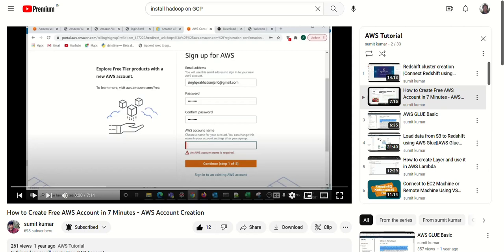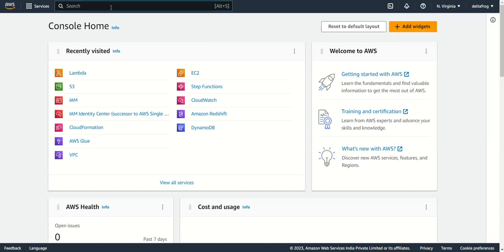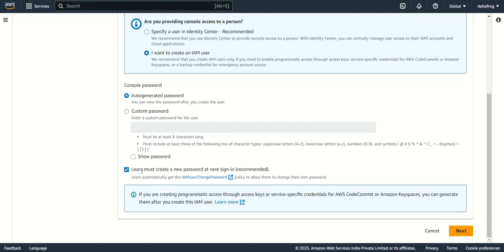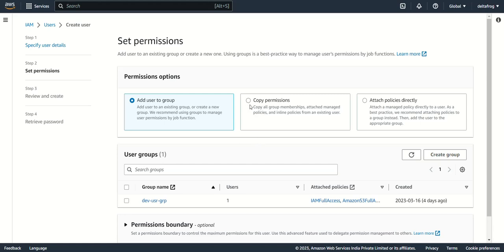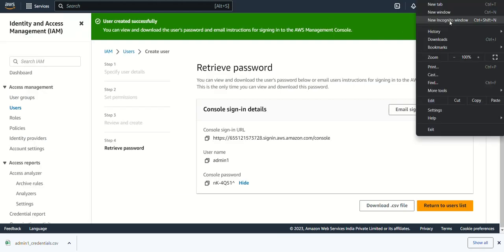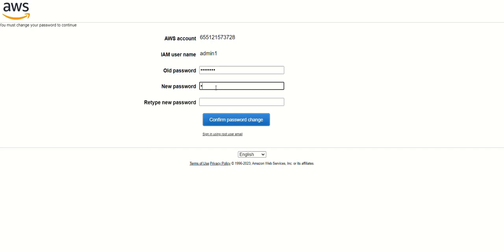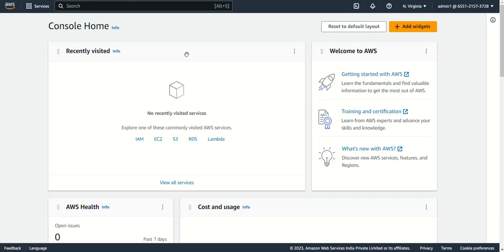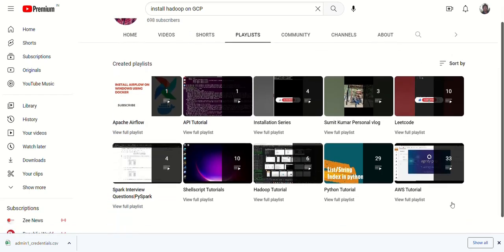Create IAM user in AWS | AWS User creation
Here's a step-by-step guide on how to create an IAM user in AWS:

Log in to your AWS Management Console and navigate to the IAM dashboard.
Click on the "Users" option in the left navigation menu, then click the "Add user" button.
Enter a user name for the IAM user and select the access type (either Programmatic access, AWS Management Console access, or both).
If you selected Programmatic access, you'll be prompted to create an access key and secret access key for the user. Make sure to securely store these keys as they will be needed for programmatic access to AWS services.
If you selected AWS Management Console access, you can choose to either auto-generate a password for the user or specify a custom password. Make sure to communicate the password securely to the user.
Specify the permissions for the user by adding the user to one or more groups or attaching policies directly to the user. Note that a user's permissions are the combination of the permissions granted by their groups and attached policies.
Review the user's settings and click the "Create user" button to complete the process
Video to create AWS Account:-